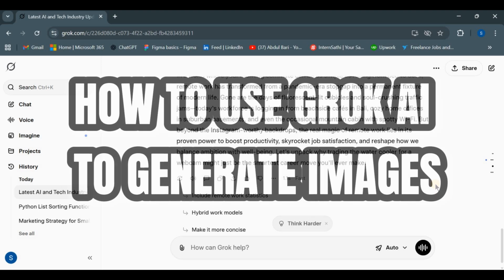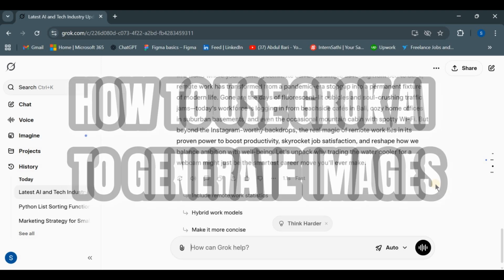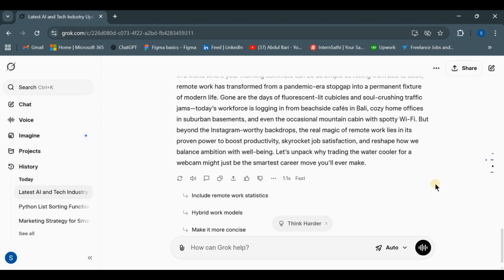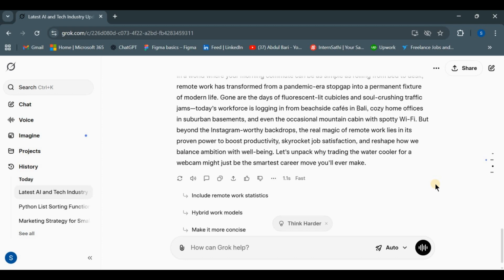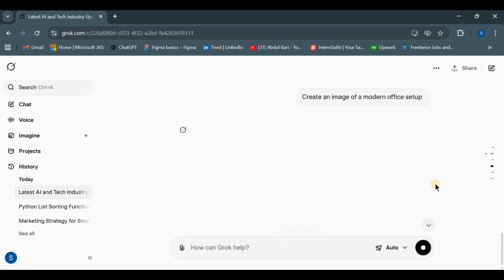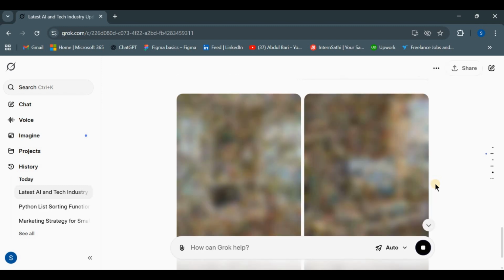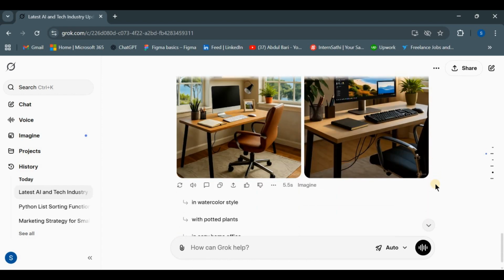How to Use Grok Ai to Generate Images 2025?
Grok AI is a powerful tool that lets users generate high-quality images from text prompts, transforming ideas into visuals with speed and creativity. Its advanced AI understands context and style, making it easy to create illustrations, digital art, and concept designs effortlessly.

With customizable parameters and creative control, Grok AI allows artists, designers, and content creators to experiment with different themes, colors, and compositions. Exploring these features helps bring unique concepts to life without needing complex software.